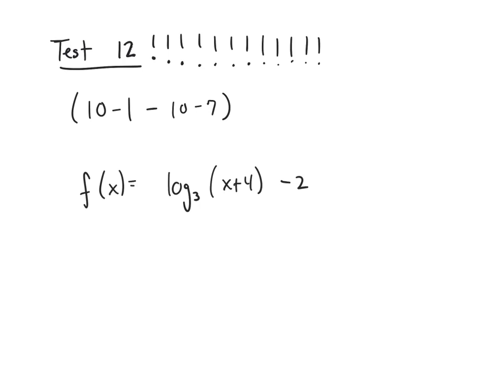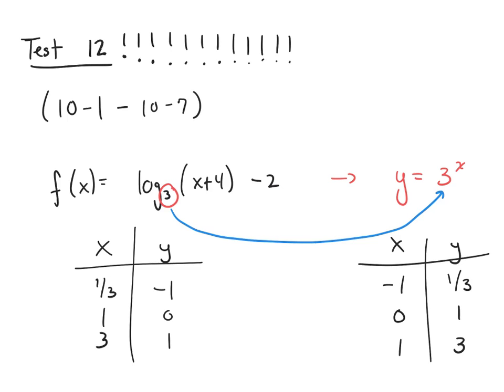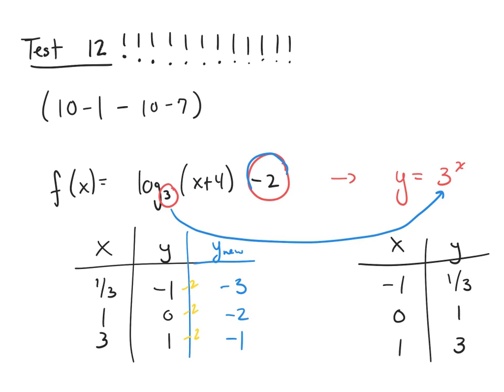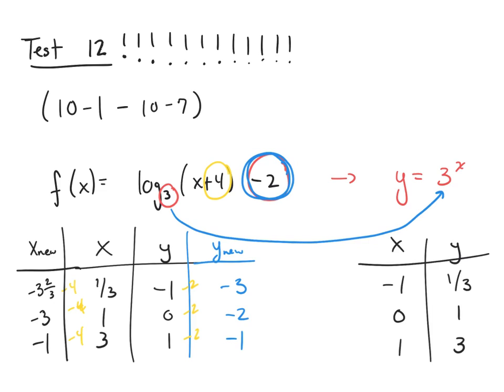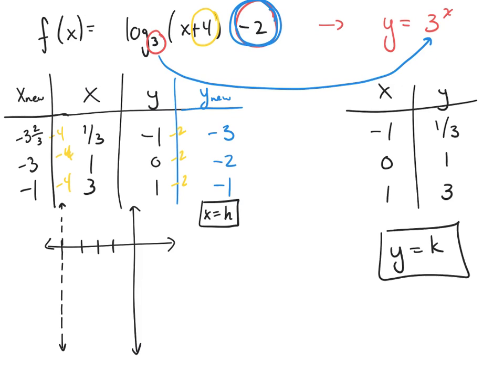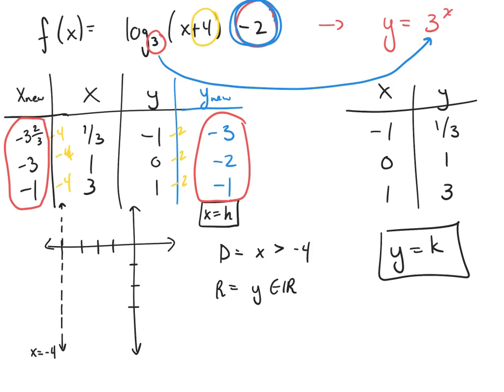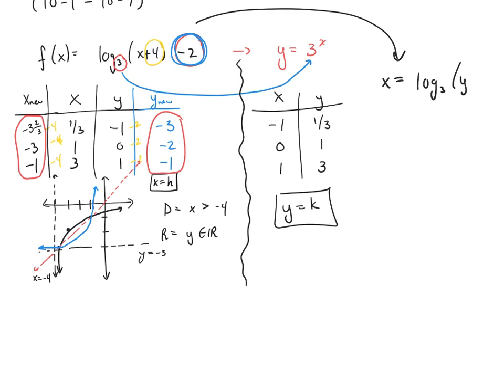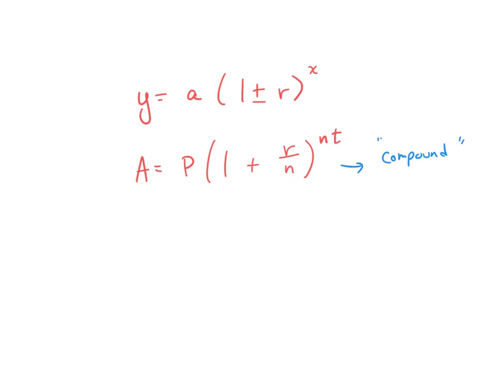test 12 math review